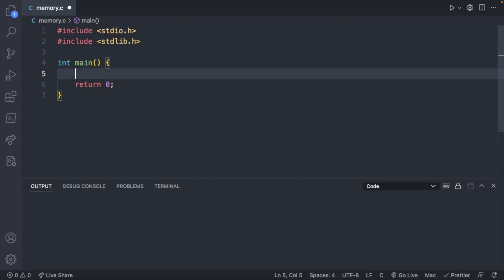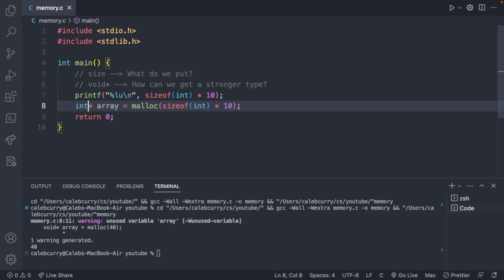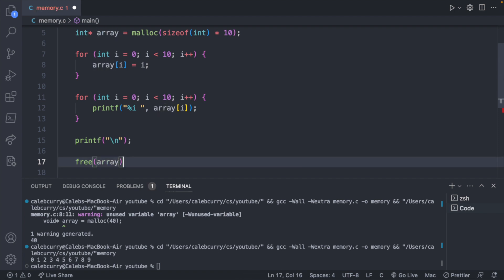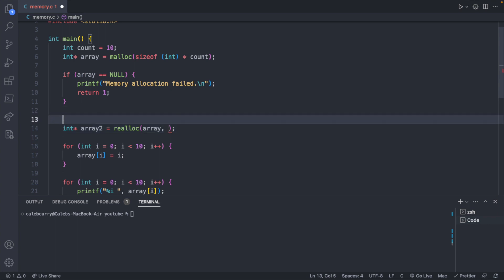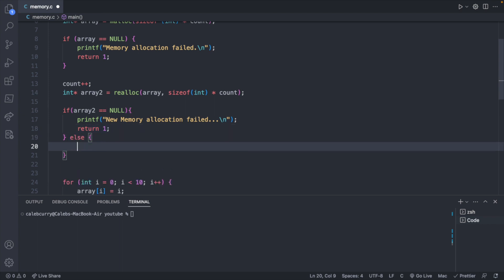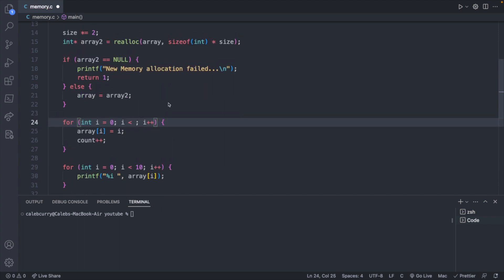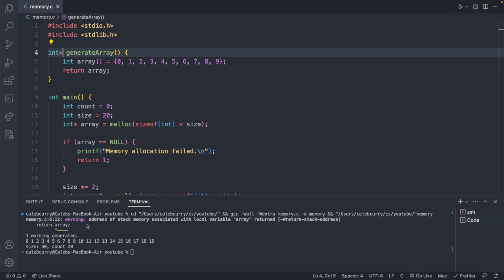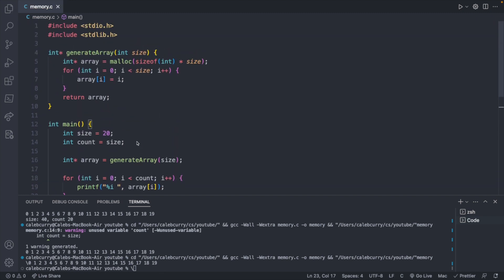Dynamic Memory with Malloc - Everything you Need to Know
Start your software dev career Be notified of new C/C++ course

Timestamps:
00:00 - Intro
03:07 - Assigning Data to Dynamic Array
04:22 - Checking for Successful Allocation
05:18 - Grow Dynamic Array with realloc
08:18 - Doubling Size of Array
10:40 - Malloc in Functions

CONNECT

SUPPORT ME